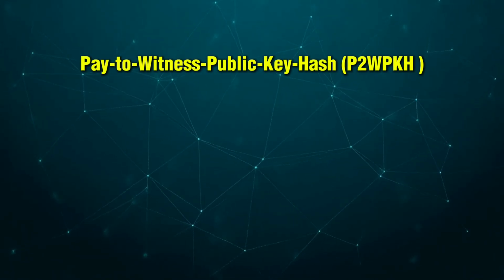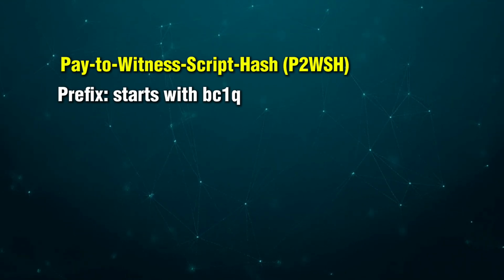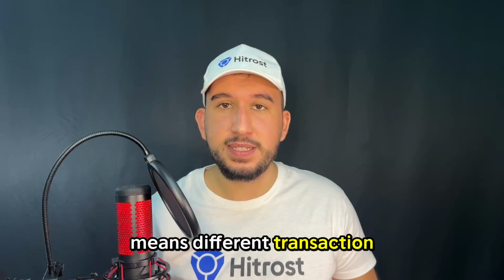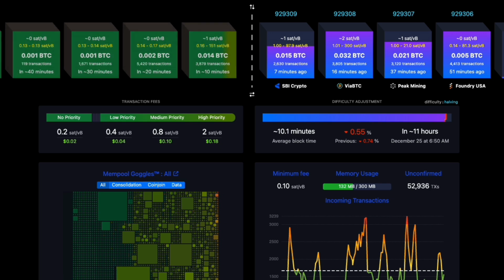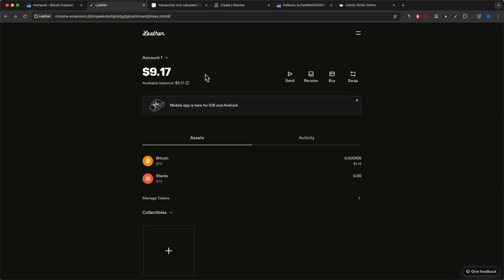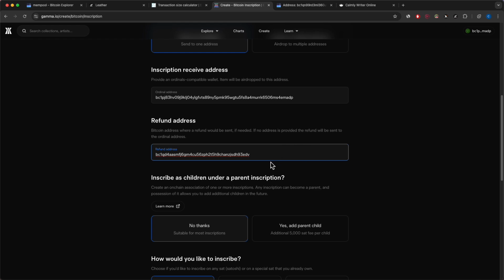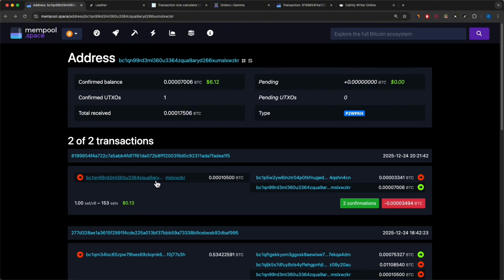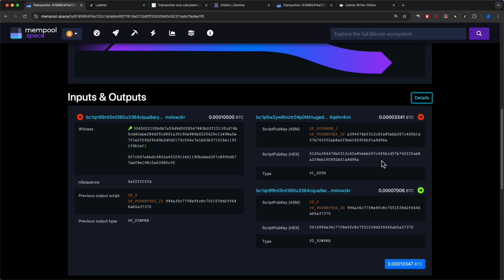How to Send Bitcoin Cheap by Understanding Fees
The content presented here is strictly for informational and entertainment purposes and should not be interpreted as investment advice or a recommendation for any specific investment or strategy. All opinions are subject to change and are based on information available at the time of posting, which may not be reliable or accurate in the future. I am under no obligation to update this information. Viewers should conduct their own due diligence before making any investment decisions.

You should not treat any opinion expressed on this Youtube channel as a specific inducement to make a particular investment or follow a particular strategy, but only as an expression of opinion.
Opinions expressed are based upon information considered reliable, but this Youtube channel does not warrant its completeness or accuracy, and it should not be relied upon as such.